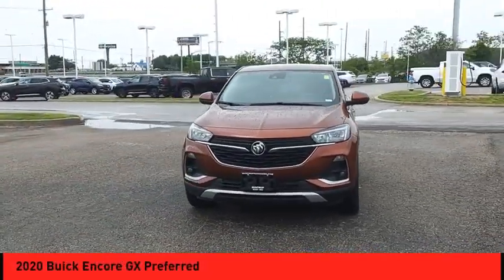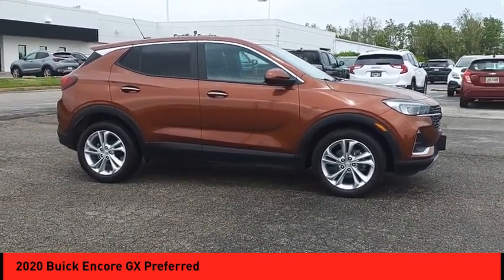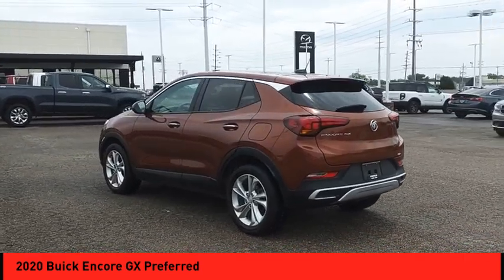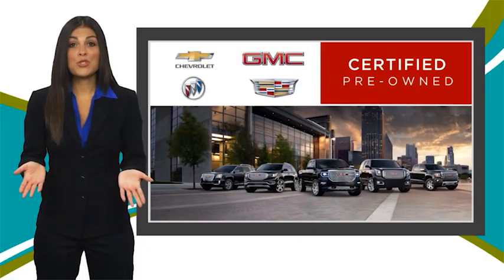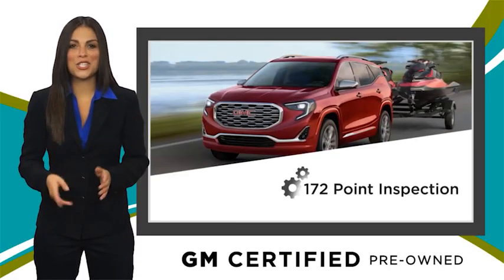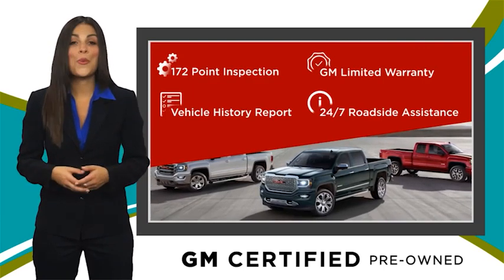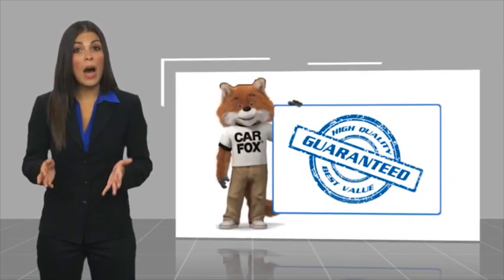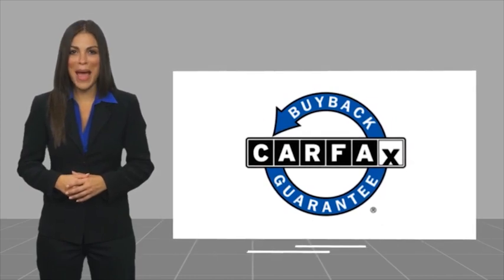2020 Buick Encore GX St. Peters MO P5960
2020 Buick Encore GX Preferred

The 2020 Buick Encore GX Preferred is a vehicle with low mileage of 15,373 miles. It has a burnished bronze exterior and a dk. gray interior. This car comes equipped with many features such as a touch screen display, Bluetooth audio connection, hill start assist, Apple Carplay ready, Bluetooth phone connectivity, and leather upholstery seats for added comfort on long drives. With its turbocharged 1.2 liter 3 cylinder engine and FWD capabilities this car offers an impressive performance while maintaining its 4 out of 5 star crash test rating.